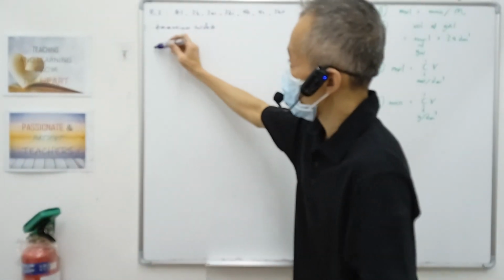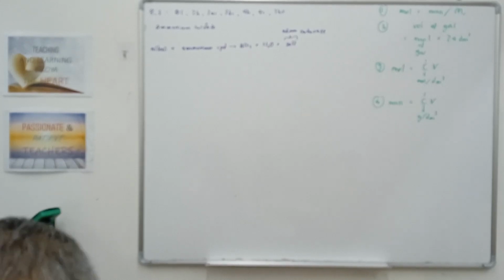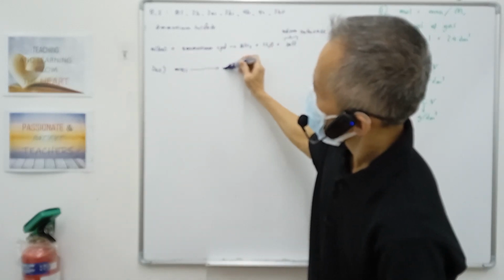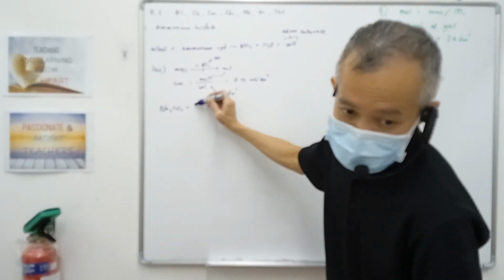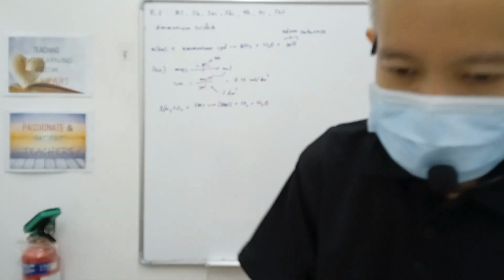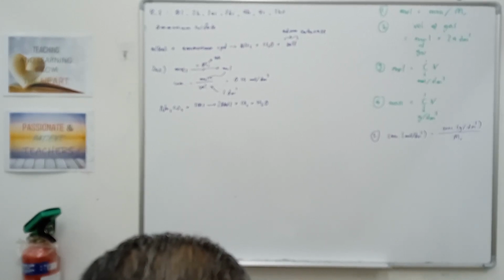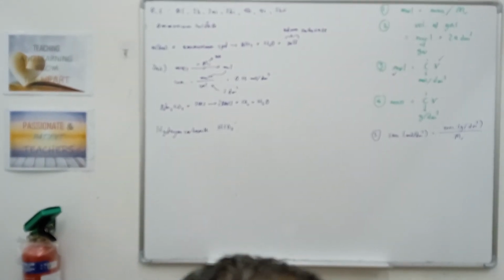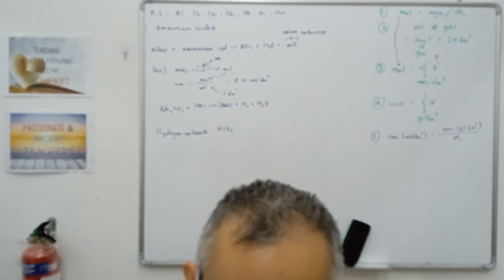Chemistry Lesson on 18 Mar 2023 part 2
Today, we went through some exercises on formulae & stoichiometry.